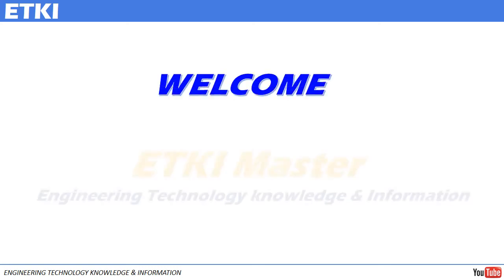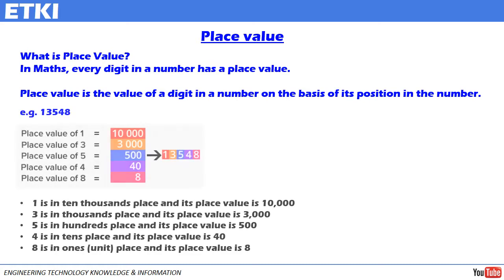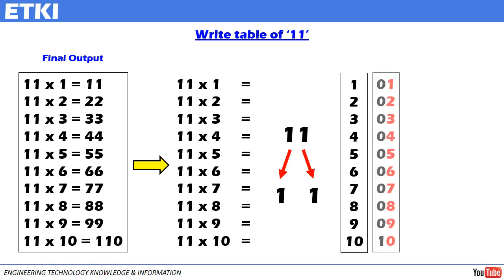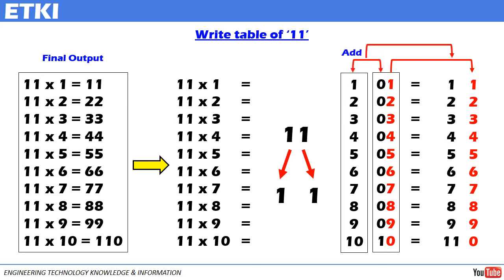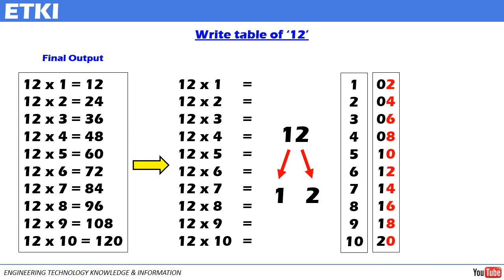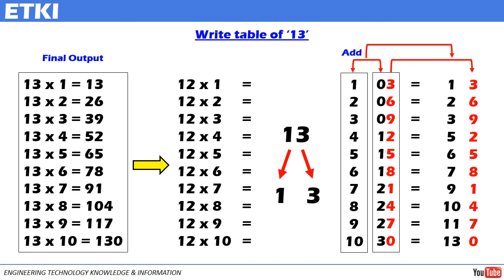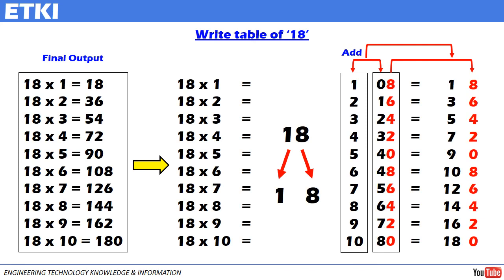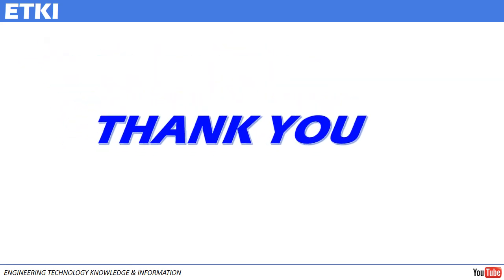LEARN 11 TO 20 MULTIPLICATION TABLE TRICK | LEARN TABLE IN 5 MIN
In this video we will share technique on how to easily the write & learn the tables from 11 to 20. Before going in detail on understanding the trick for tables from 11 to 20 one should completely memorize tables from 1 to 10 as these form the basis for all multiplication in Maths.